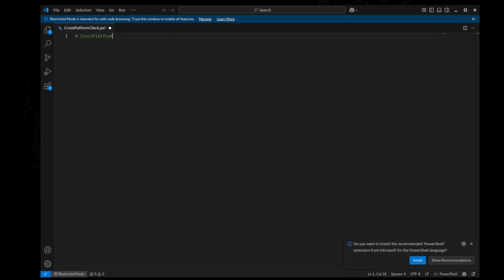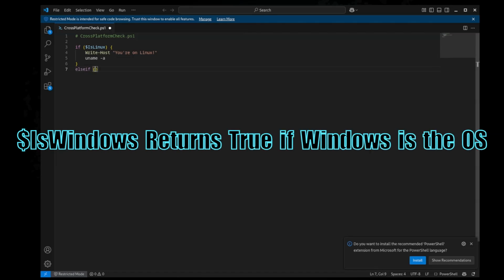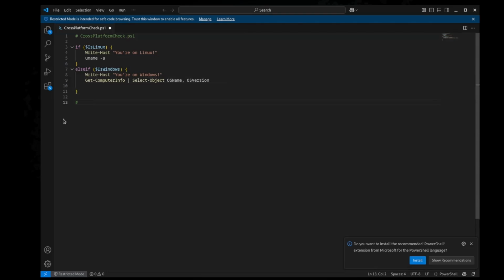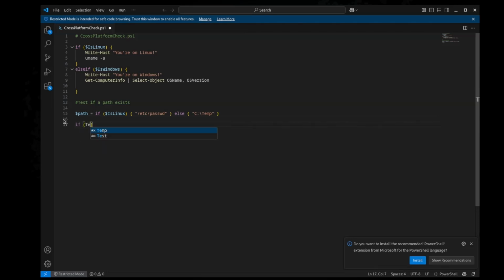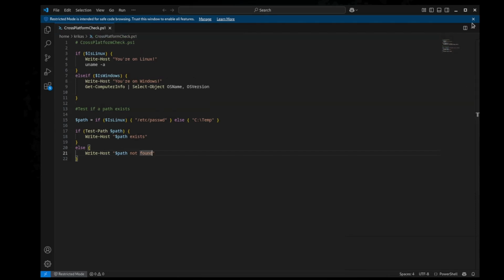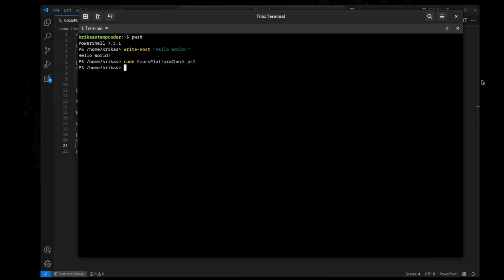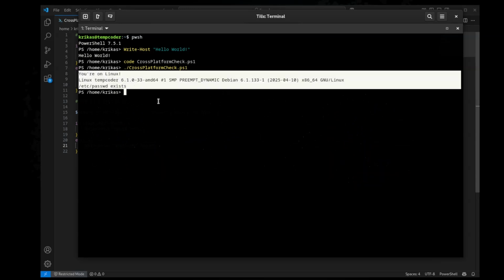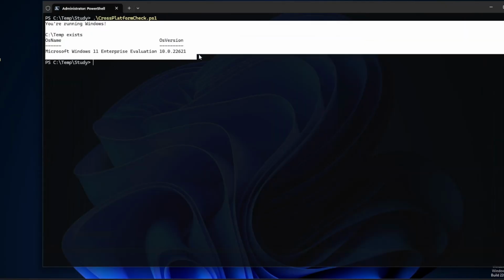PowerShell 7 Cross Platform Scripting Windows & Linux in One Script!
PowerShell 7 Cross-Platform Scripting: Windows + Linux Compatibility

In this video, we explore the power of PowerShell 7 to write scripts that run seamlessly on both Windows and Linux. Learn how to detect the current operating system using built-in variables like $IsWindows and $IsLinux, run native commands conditionally, and use tools like Test-Path and Join-Path to write smarter, cleaner scripts.

Whether you're a system administrator, developer, or ethical hacker — this tutorial will help you level up your scripting game across platforms.

🛠️ What You’ll Learn:
✅ How to install PowerShell 7 on Debian 12 using Snap
✅ How to detect OS in a script with $IsLinux, $IsWindows
✅ Cross-platform path and file existence checks
✅ Using native commands like uname and Get-ComputerInfo
✅ Writing reusable, OS-aware PowerShell 7 scripts

📜 Script from the video:
if ($IsLinux) {
    Write-Host "You're on Linux!"
    uname -a
} elseif ($IsWindows) {
    Write-Host "You're on Windows!"
    Get-ComputerInfo | Select-Object OSName, OSVersion

$path = if ($IsLinux) { "/etc/passwd" } else { "C:\Temp" }

if (Test-Path $path) {
    Write-Host "$path exists"
} else {
    Write-Host "$path not found"

📌 More videos coming soon:
PowerShell 7 + JSON parsing
Building cross-platform tools with PowerShell
Monitoring scripts for Linux and Windows

📩 Drop a comment if you want a deeper dive.